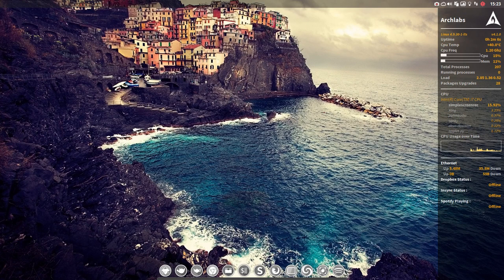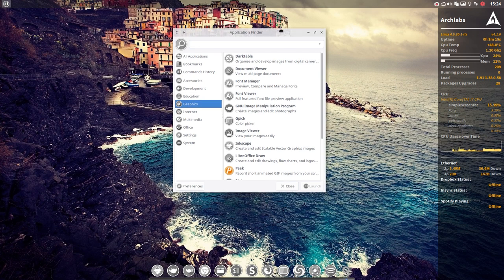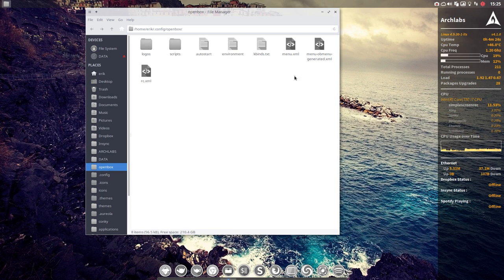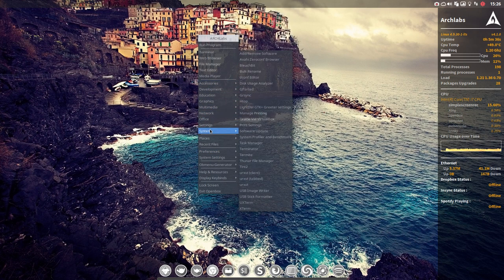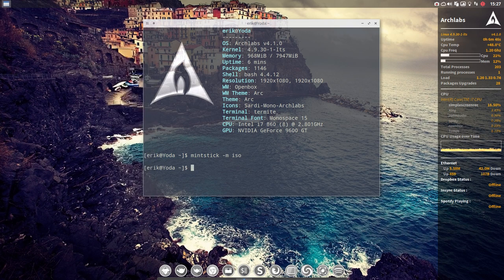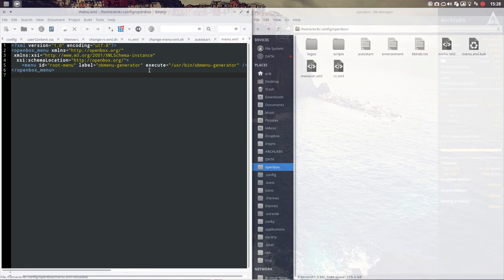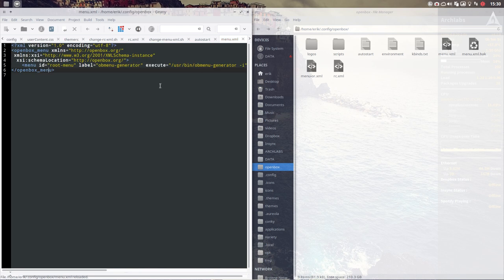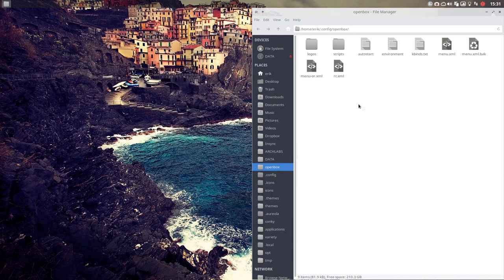ArchLabs : 69 6 menu's to launch applications in Yoda - change to show ALL applicatons